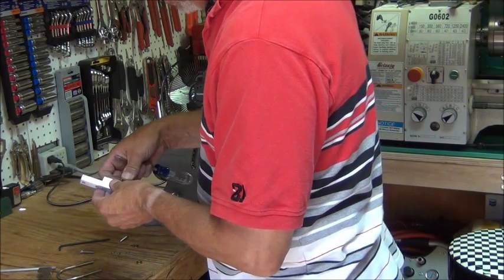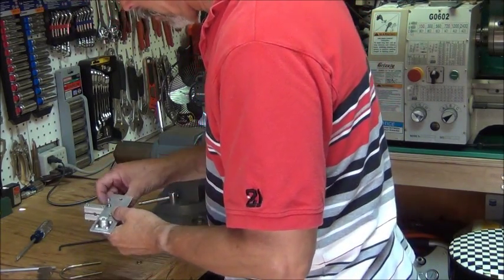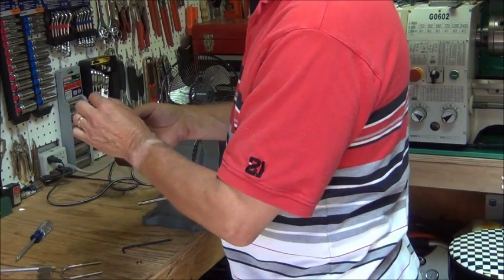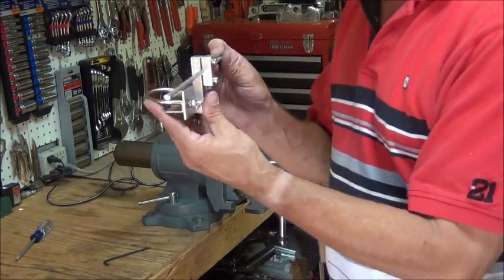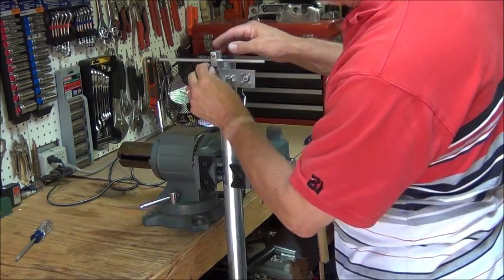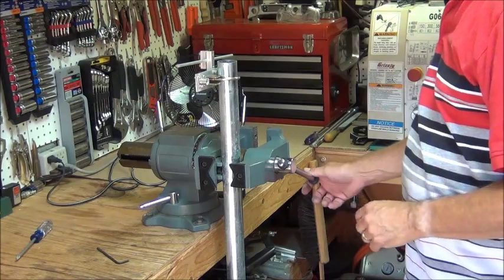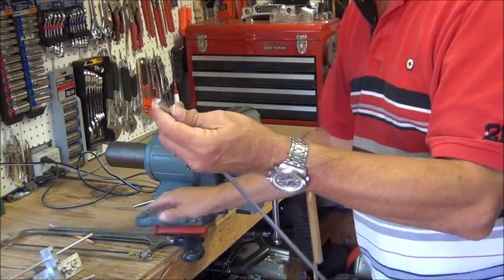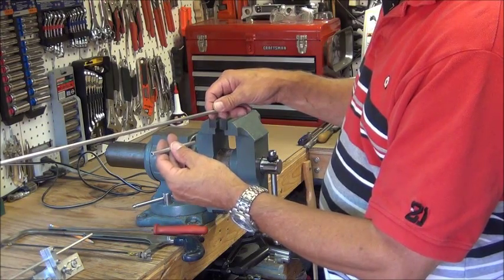2 Meter Halo Antenna Part 6 -- "Bracket assembly, cutting gamma tube & antenna element" by N6TWW